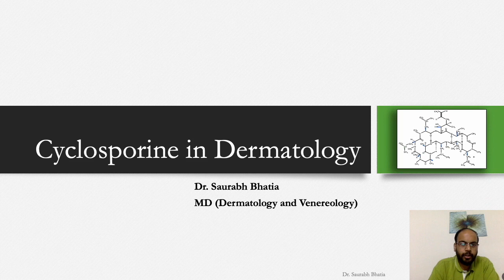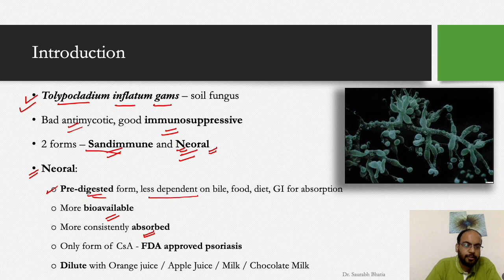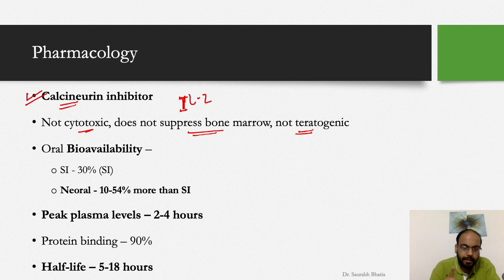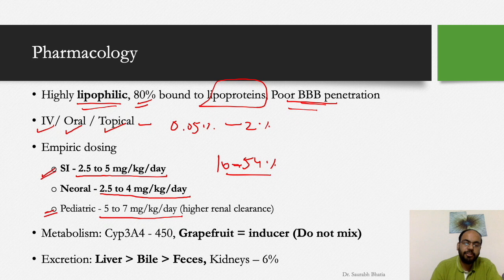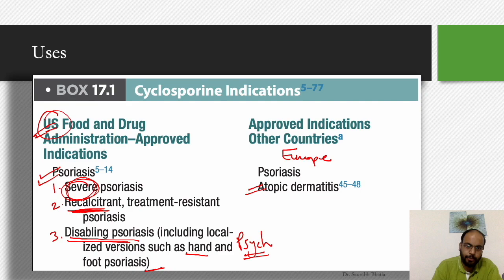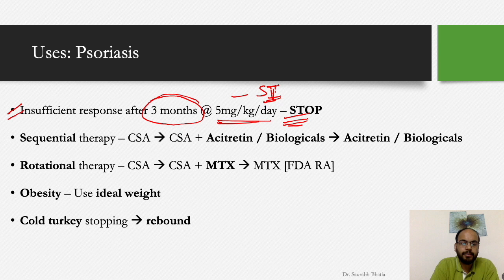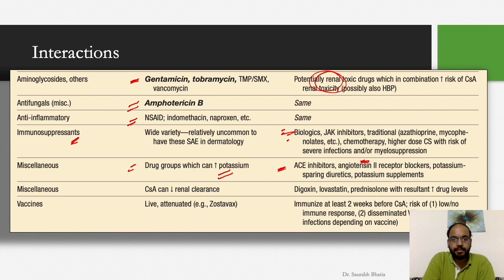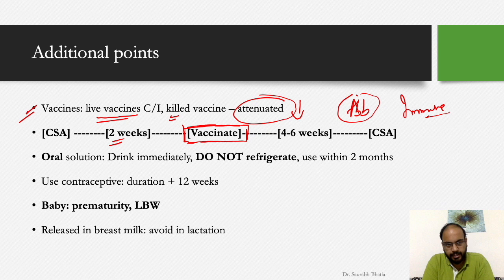Cyclosporine in Dermatology - Drug, Mechanism of Action, Use, Side-effects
Hi. With this video, we will discuss the use of Cyclosporine in dermatology and be better prepared for treating our patients. This video is directed towards dermatologists and is not at all advisory for non-medical personnel.

Introduction - 00:00
Pharmacology - 02:07
Mechanism of Action - 07:03
Use - 11:30
Use in Psoriasis - 17:35
Contra-indications - 25:08
Adverse effects - 31:14
Drug interactions - 49:31
Additional Points - 53:03